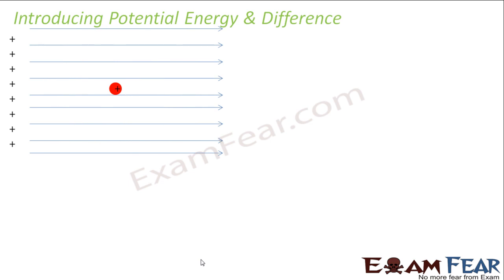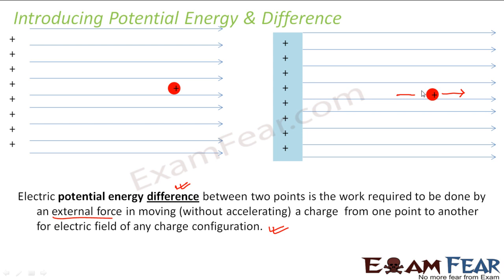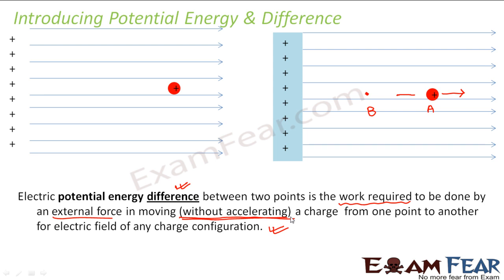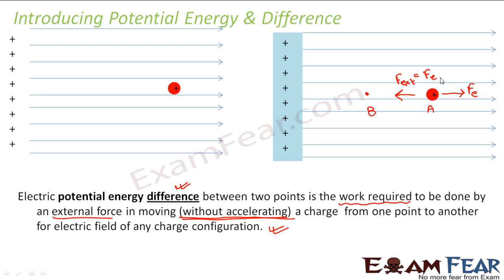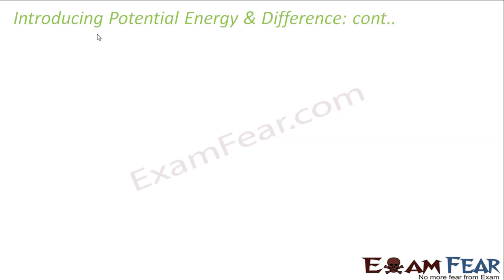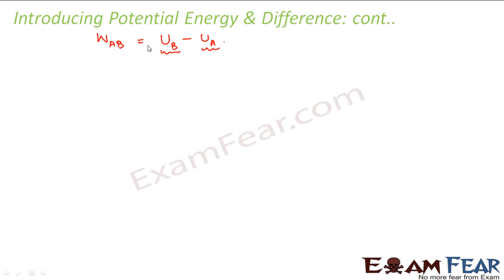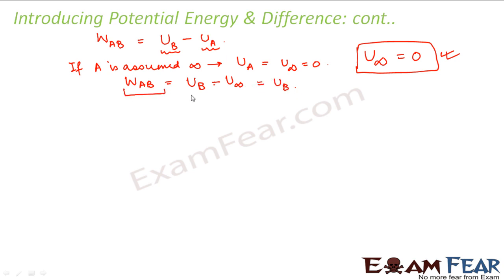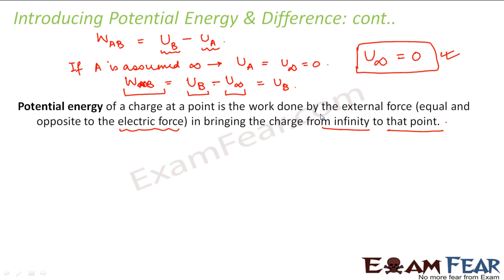Physics Electrostatic Potential part 4 (Potential Energy and Potential Difference) CBSE class 12